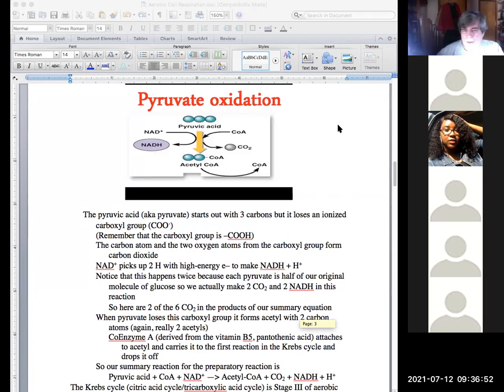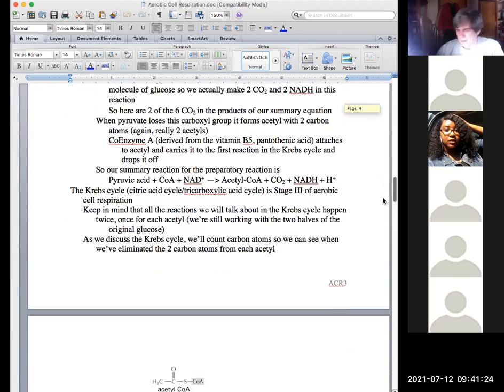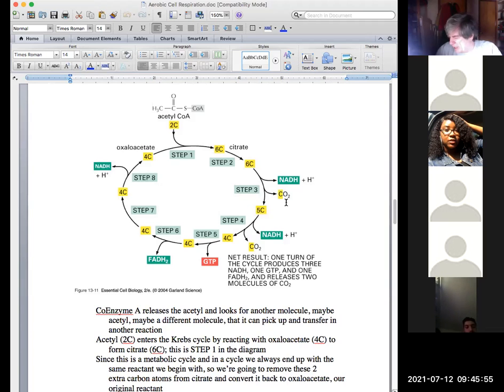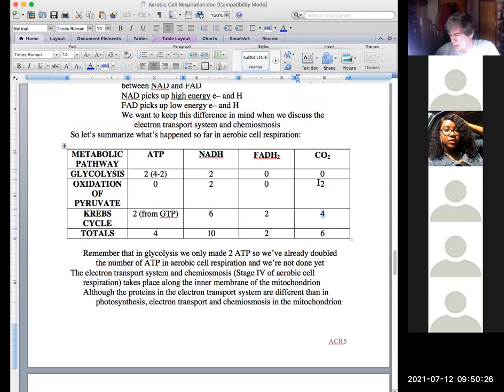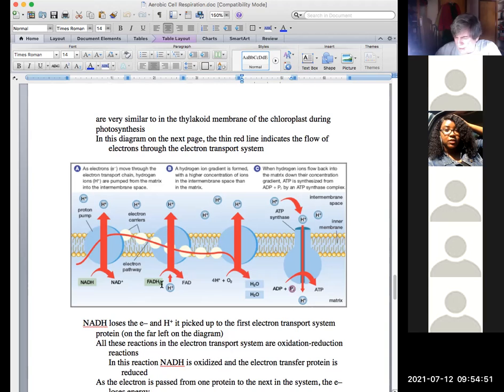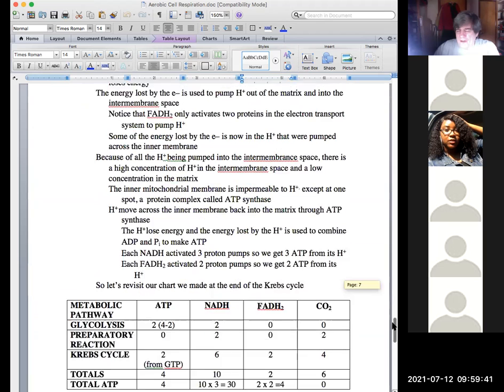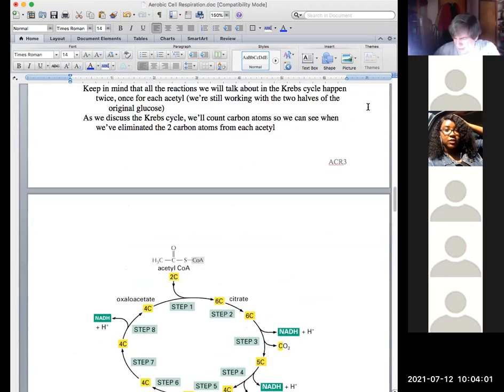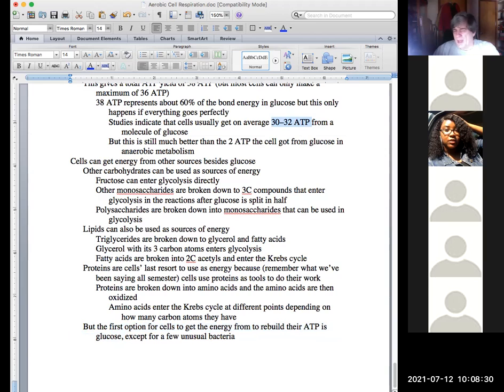July 12-Aerobic Cell Respiration